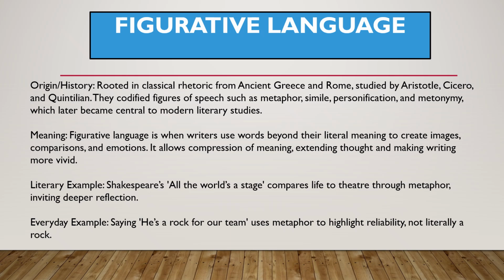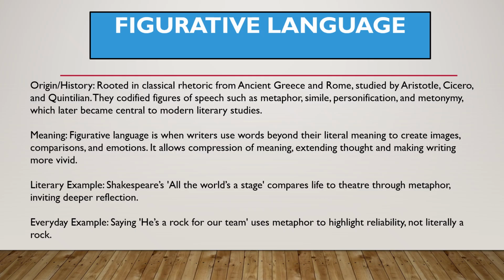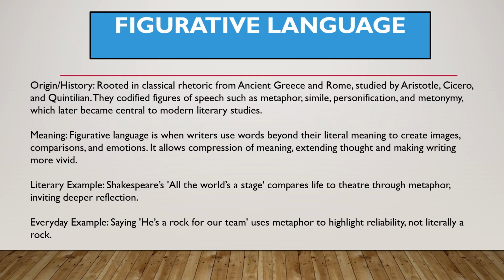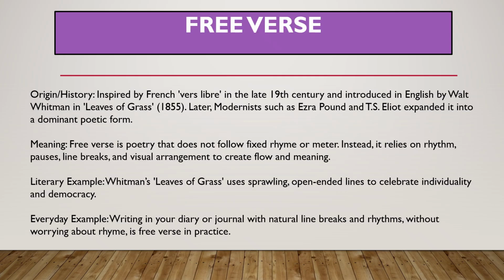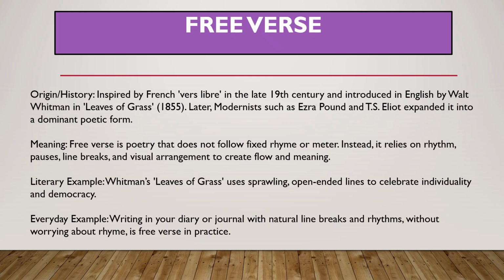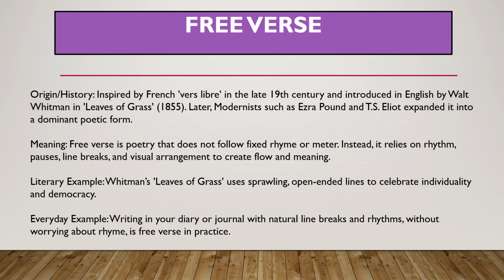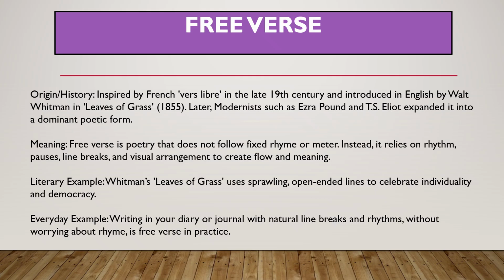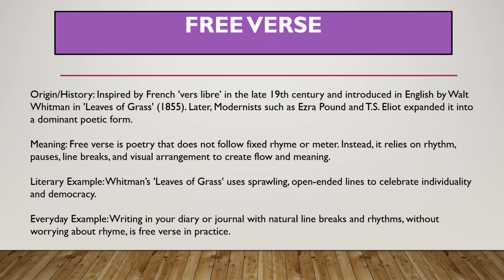Literary Terms - 5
IIn this video, we learn about five important literary terms: Figurative Language, Folklore, Free Verse, Heroic Couplet, and Hyperbole. Each term is explained in easy words with its origin and history, famous examples from literature, and simple examples from daily life.

✨ What you will learn:

Figurative Language – how writers use metaphors, similes, and personification to make ideas more vivid.

Folklore – the role of traditional tales, songs, and customs in keeping culture alive.

Free Verse – how poets like Walt Whitman broke the rules of rhyme and meter.

Heroic Couplet – two neat rhymed lines used by Chaucer, Pope, and Dryden.

Hyperbole – exaggeration for humor, drama, or emphasis in literature and daily talk.

📚 This video is made simple and clear for students, teachers, and literature lovers who want to understand and enjoy English literature better.